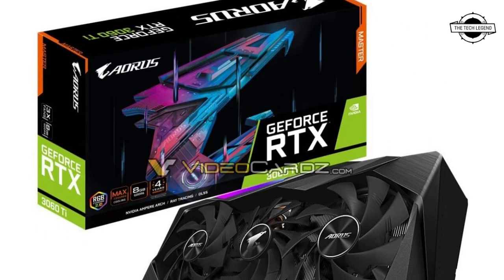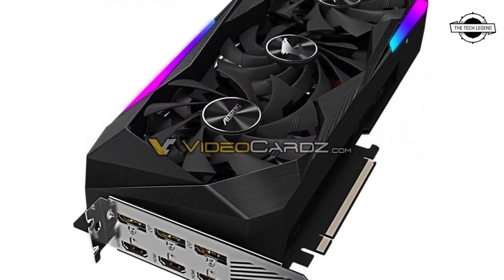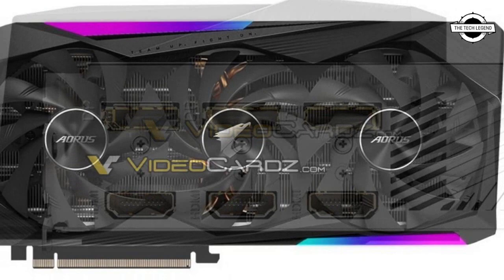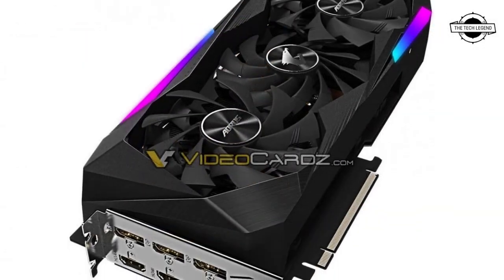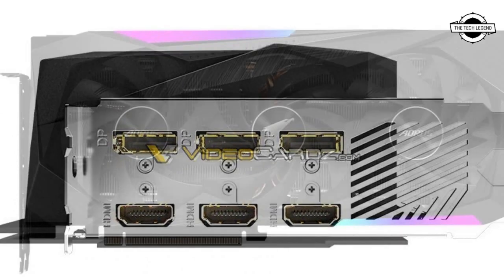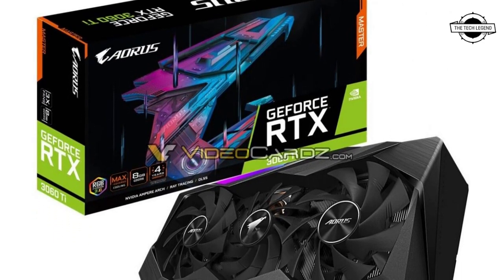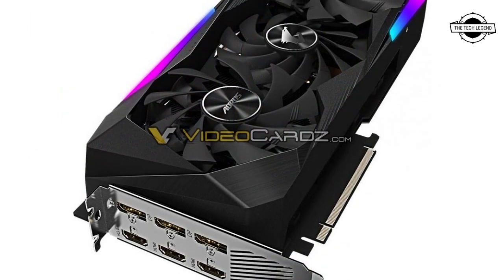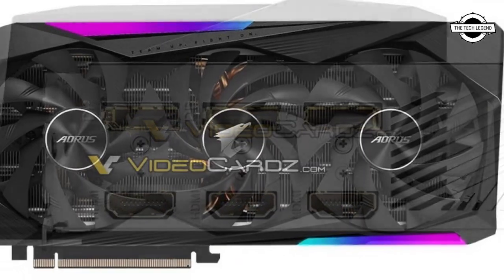GIGABYTE GeForce RTX 3060 Ti AORUS Master with Six Display Outputs Graphics Card Launched | Features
GIGABYTE is readying its premium GeForce RTX 3060 Ti offering, the RTX 3060 Ti AORUS Master. Characterized by a premium board design that has a meaty triple-slot, triple-fan cooling solution; plenty of RGB embellishments, and possibly the company's largest factory overclock to boot, this card's most striking feature has to be its display output setup, which includes three each of DisplayPort 1.4a and HDMI 2.1 connectors. The cooler features two aluminium fin-stacks ventilated by a trio of fans that are arranged such that the fan in the middle is receded and overlapped by the other two fans. Among the other RTX 3060 Ti custom-design cards being readied by GIGABYTE are a Gaming OC Pro and Eagle OC.